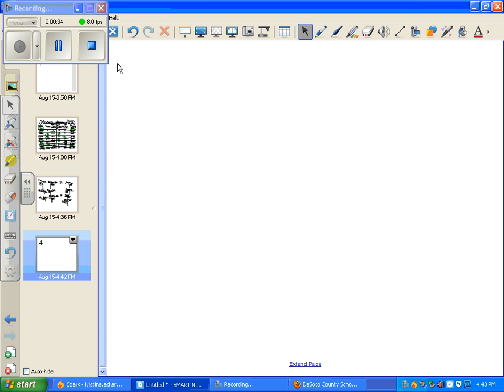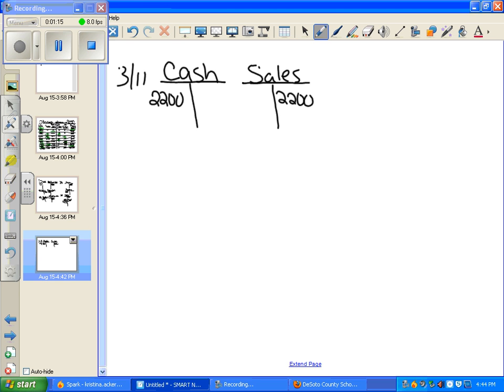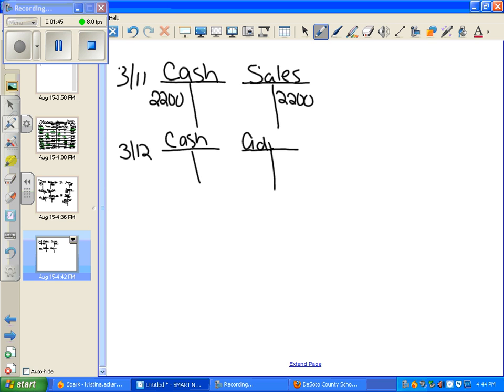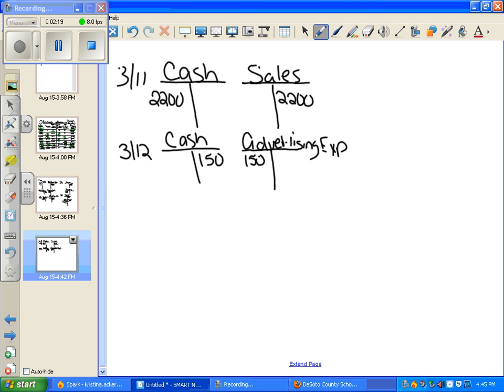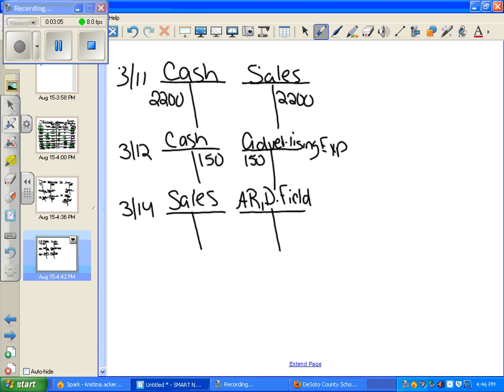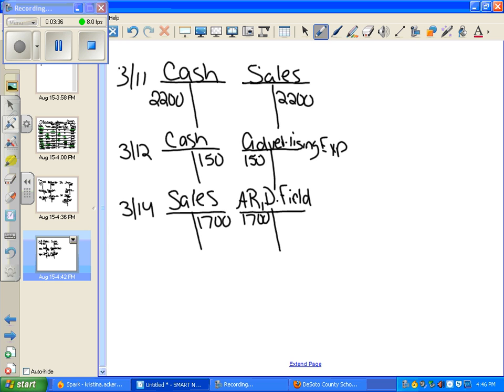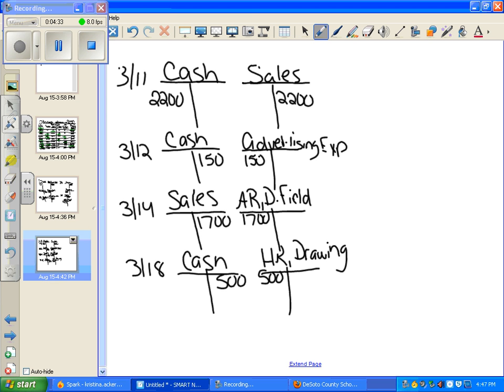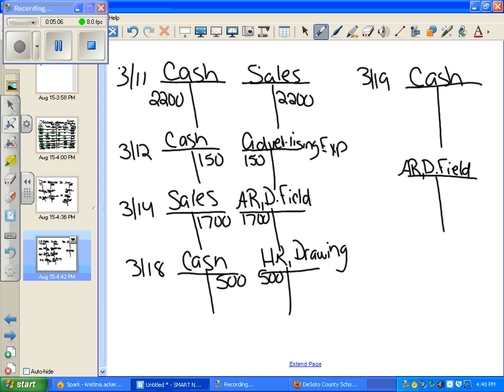app 2 3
Century 21 Accounting Applicatio 2-3